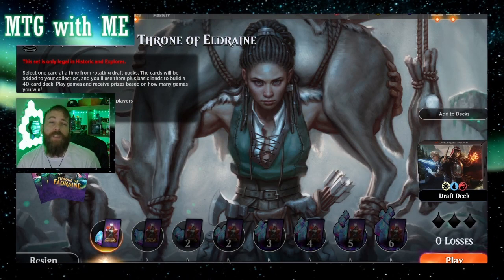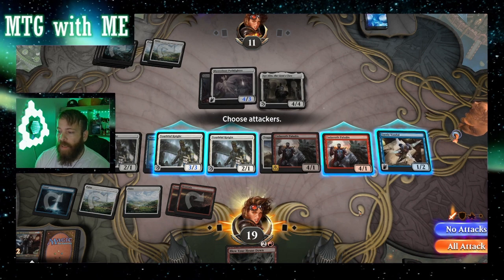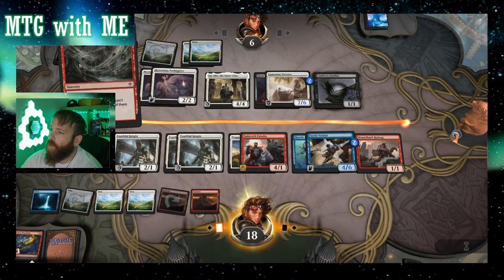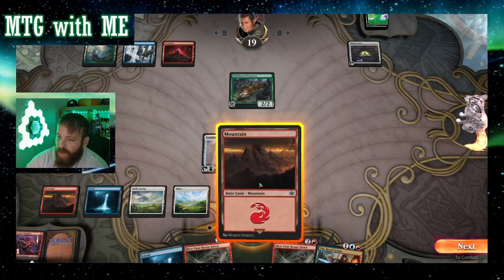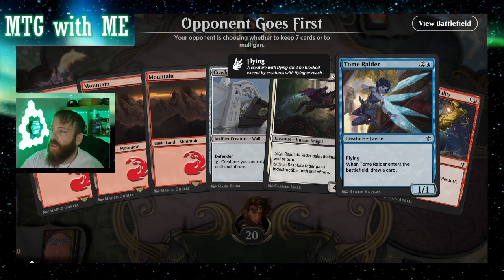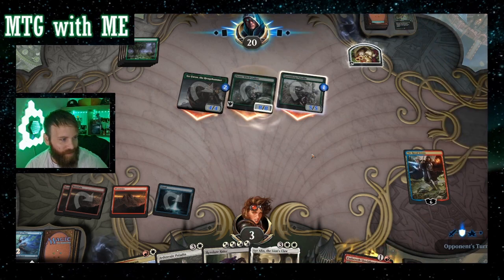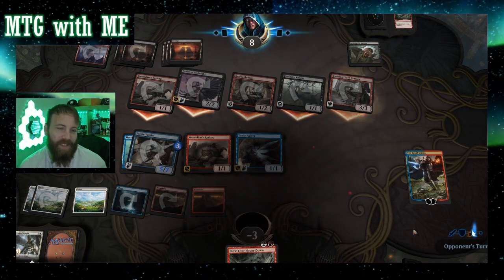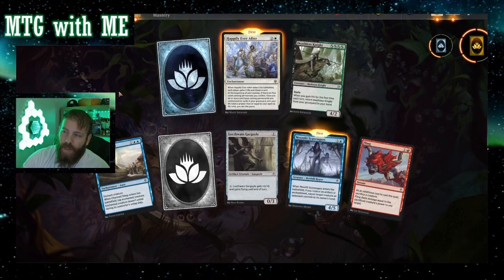Throne of Eldraine JESKAI Knights Draft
What's up Deck Heads?! It's the Gainswalker! In this video I show you a Premier Draft with a set from a while ago, Throne of Eldraine. I make an interesting Jeskai Knights deck. Check it out!

End Scene: Tropic Fuse - French Fuse